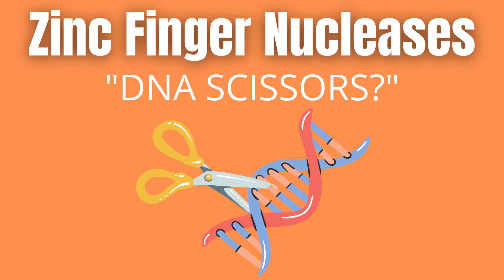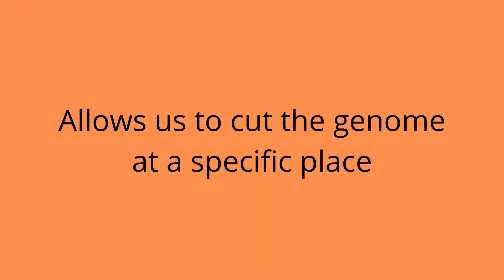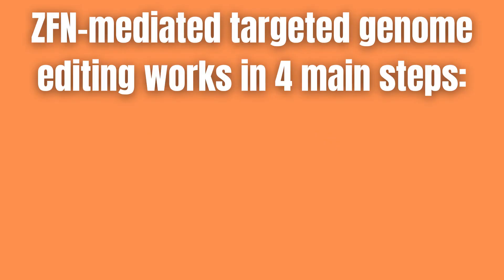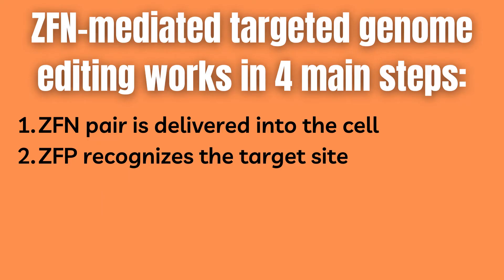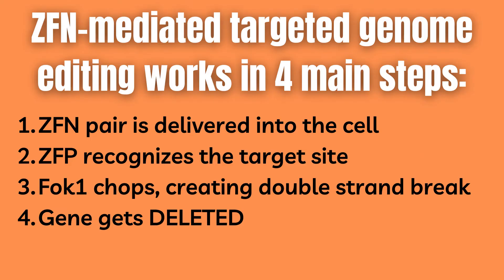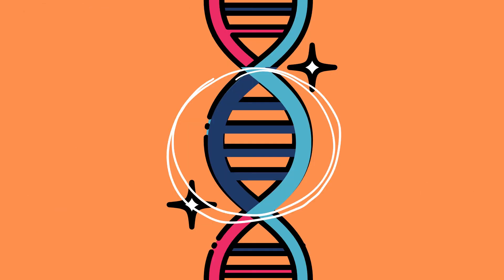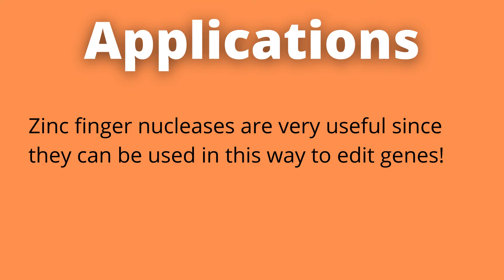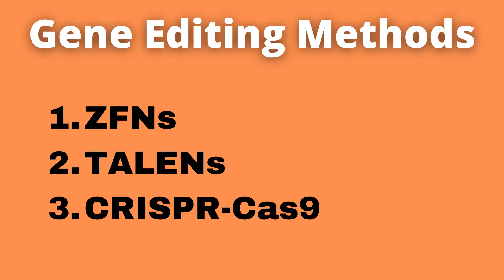Zinc Finger Nucleases (ZFNs) Explained | Gene Editing Using ZFNs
Zinc finger nucleases can be thought of as highly specific genome scissors. In other words they allow us to cut a genome at a chosen place. A zinc finger nuclease consists of a designed zinc finger protein or ZFP fused to the cleavage domain of the Fok1 restriction enzyme.

ZFN-mediated targeted genome editing works in four main steps:
1. ZFN pair is delivered into the cell by transfection or electroporation (nonviral methods for getting the ZFN into the cell)
2. The zinc finger protein part recognizes the target site
3. The Fok1 part gets busy chopping, creating a double strand break and the broken part dissociates away from the DNA
4. Then two things can happen depending on the design:
    a. Either no repair template has been included and then the gene gets deleted in 1-20% of cases OR
    b. A repair template has been included and then foreign gene can be inserted instead in 1-20% of cases!

In addition to zinc finger nucleases, two additional often used gene techniques exist. These are TALEN and CRSPR-Cas9.